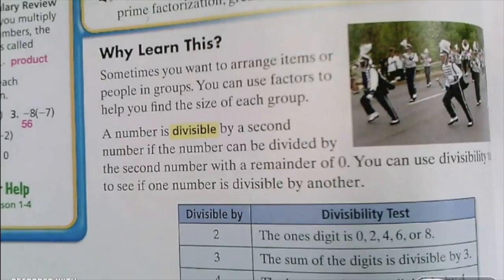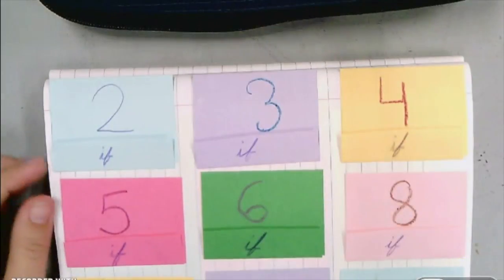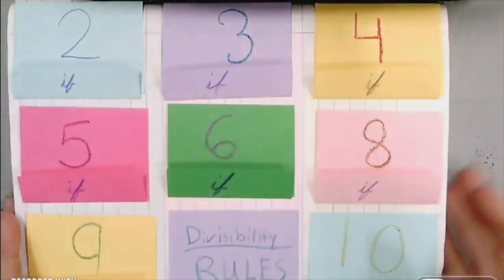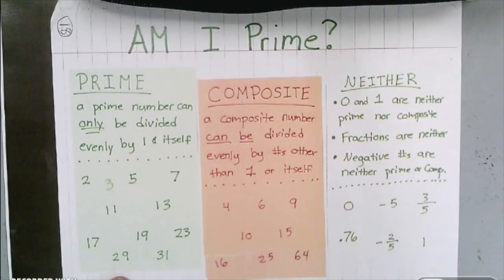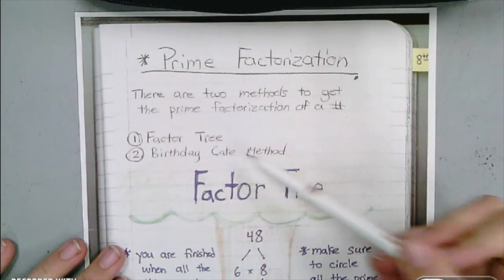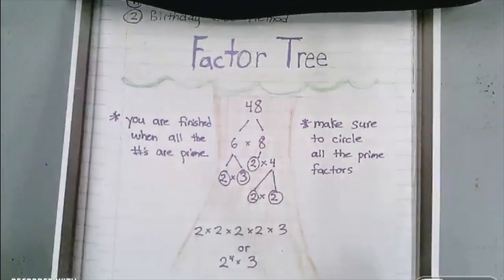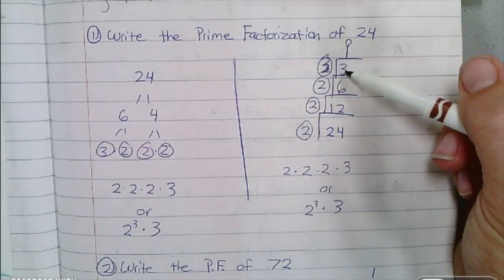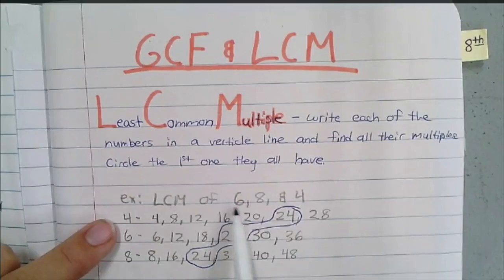C3 L2-1 Factors & Divisibility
This video is about C3 L2-1 Factors